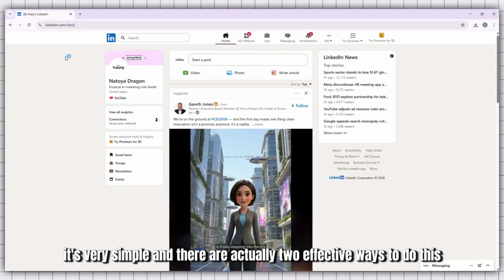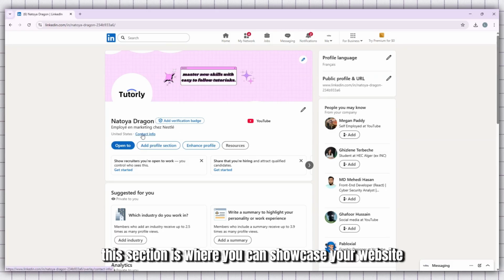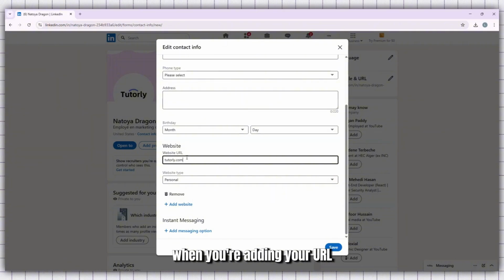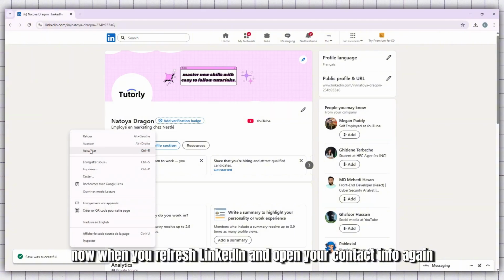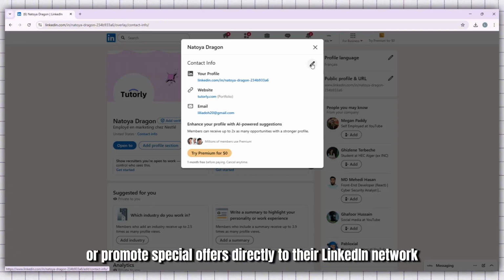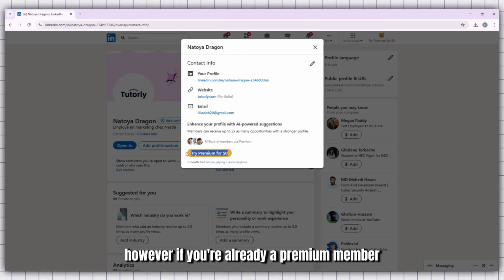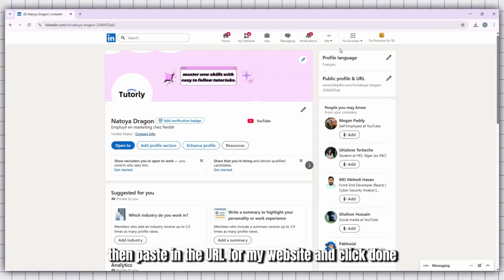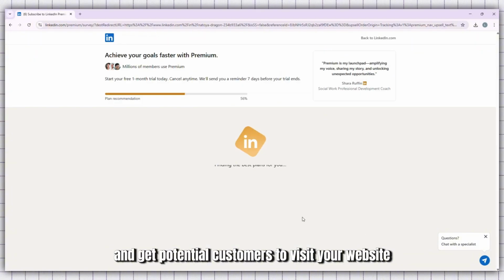How to Add a Link to LinkedIn Profile (2026 Guide)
Learn how to enhance your professional online presence by adding a link to your LinkedIn profile. This simple step can significantly boost your visibility and credibility, making it easier for others to find and connect with you. Whether you're looking to expand your professional network, find new job opportunities, or establish yourself as an expert in your field, having a linked LinkedIn profile is essential. Discover the benefits of linking your profile and how it can help you achieve your career goals. By following the steps outlined in this video, you'll be able to easily add a link to your LinkedIn profile and start reaping the benefits of a stronger online presence.